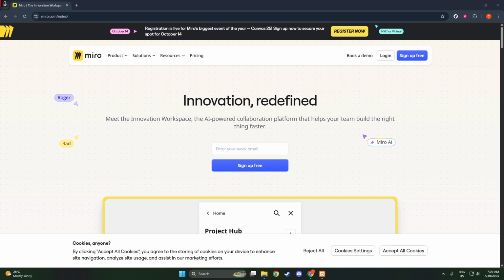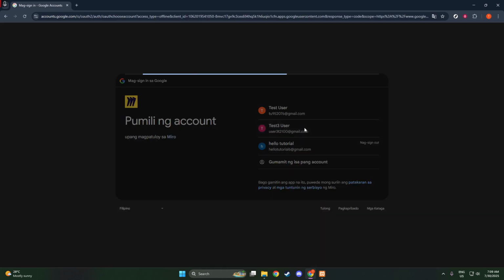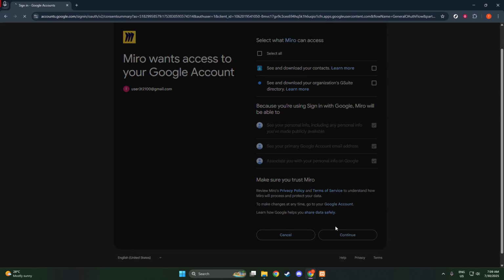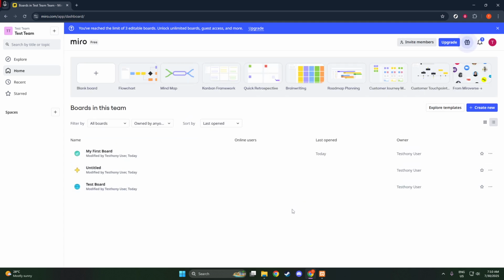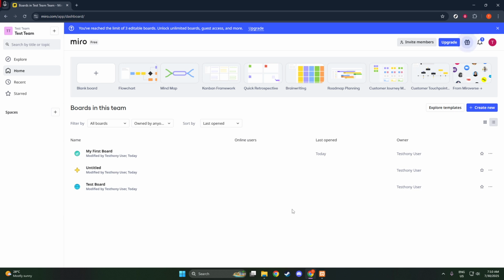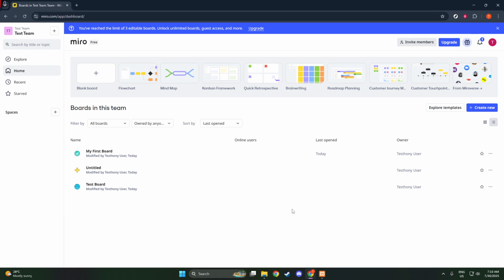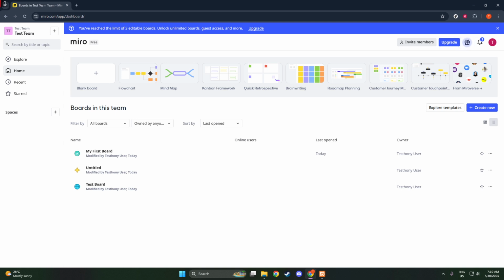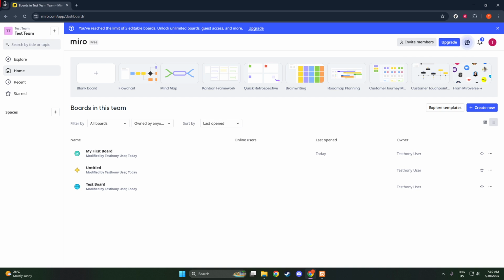How to Sign Up and Create a Miro Account [2026 Full Guide]